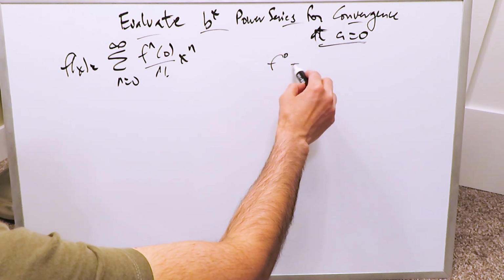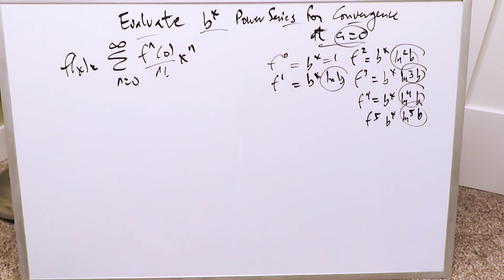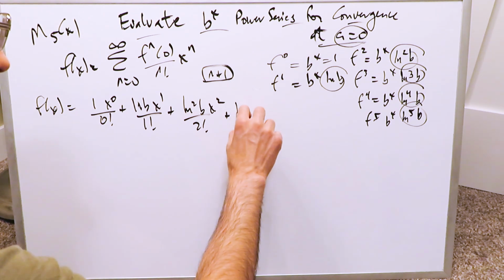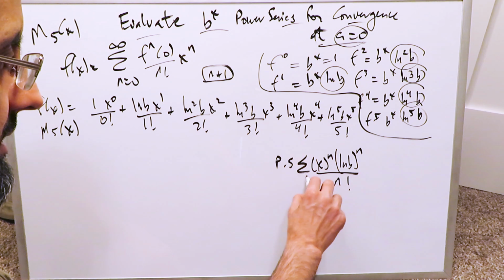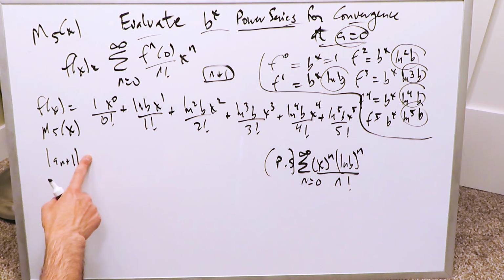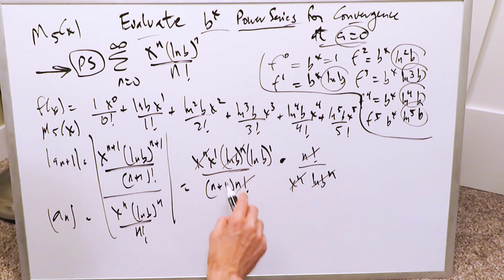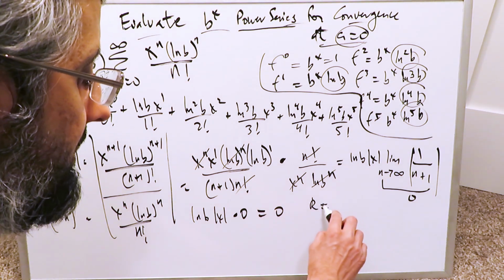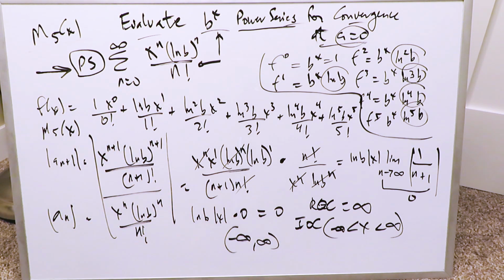Maclaurin Series & Convergence Testing, f(x) = b^x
for f(x) = b^x, develop a power series using Maclaurin Polynomials and assess it for convergence. b^x is a power function, and if b is represented by a numeral (for example, b=2), then you are looking at an exponential function 2^x.